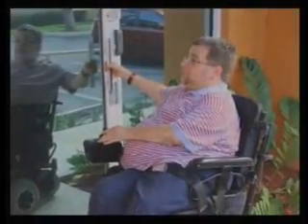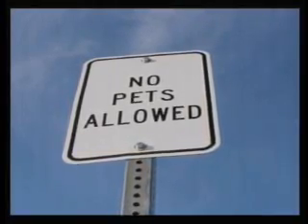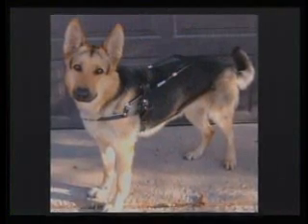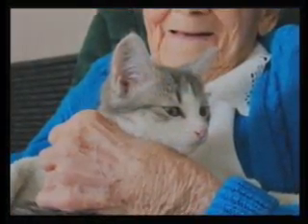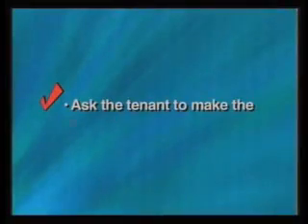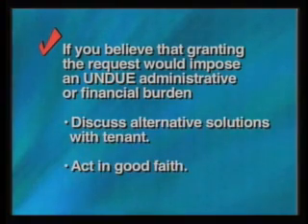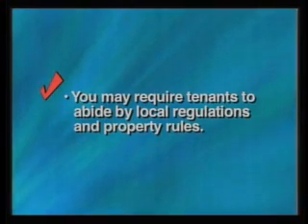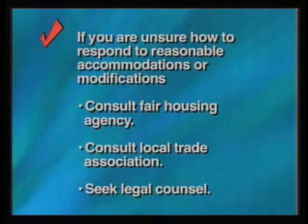Fair Housing and Disability: Reasonable Accommodations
According to the Fair Housing Laws, people living with disabilities have the right to make reasonable accommodations in order to ensure that their housing is accessible.

The Southern California Housing Rights Center is a private, non-profit whose mission is to eliminate housing discrimination.